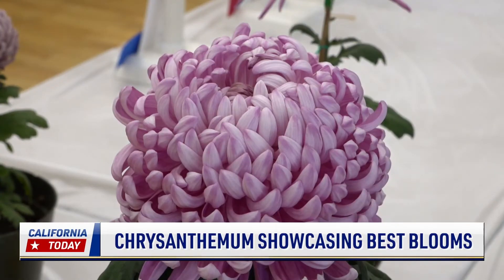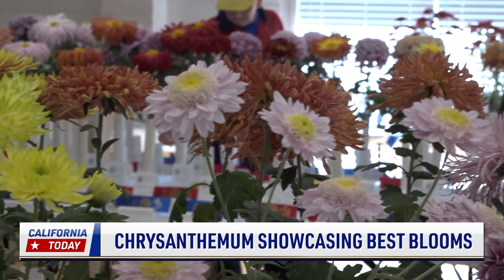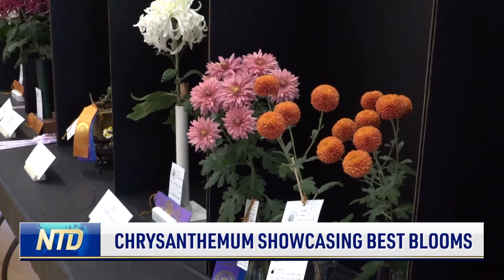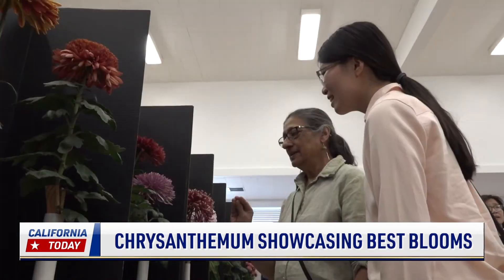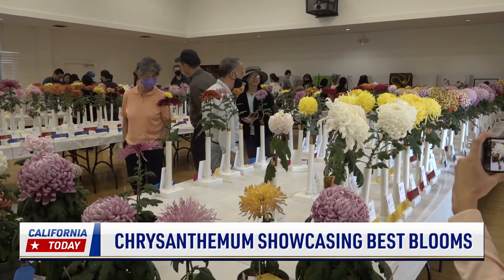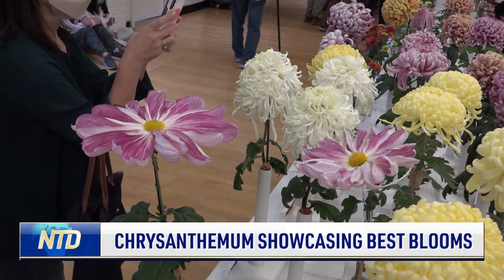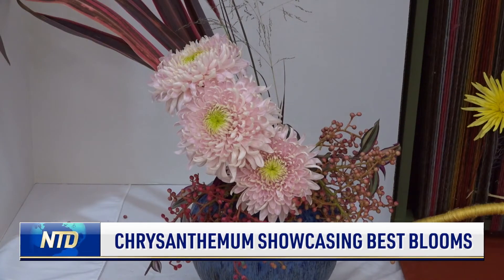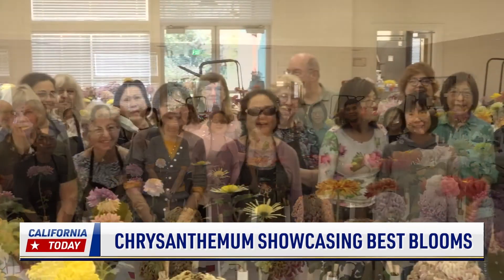Chrysanthemum Showcasing Best Blooms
It’s chrysanthemum season. One club in the San Francisco Bay Area celebrated with a show. NTD hears how the plants and their blooms are cared for by their loving chrysanthe-moms and dads.

Follow Us on the Web 🌐